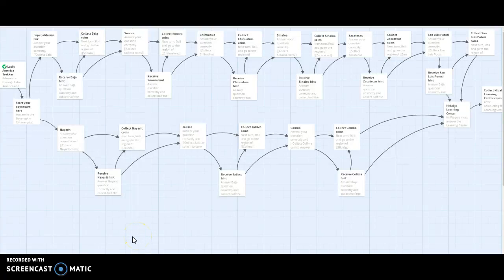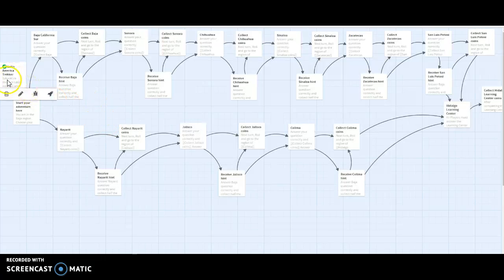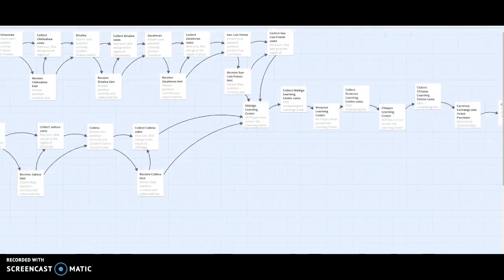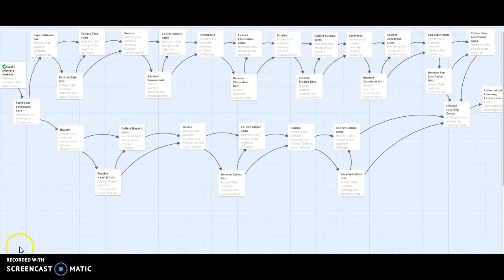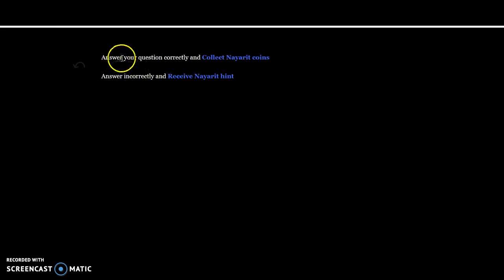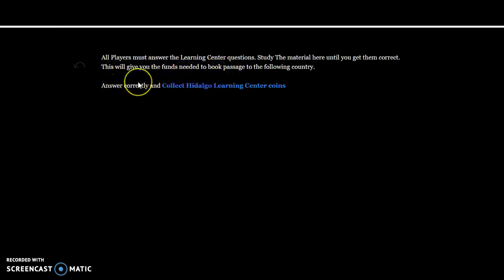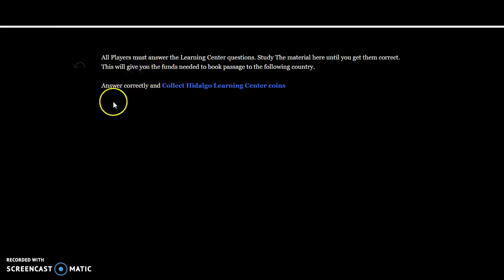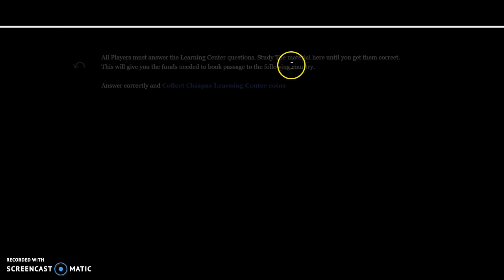Latin America Trekker Twine Prototype 1